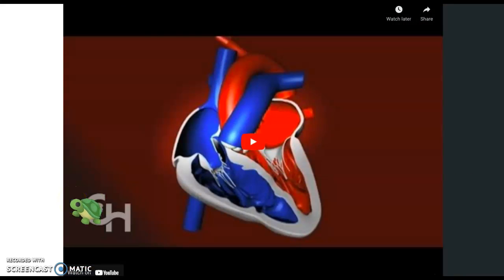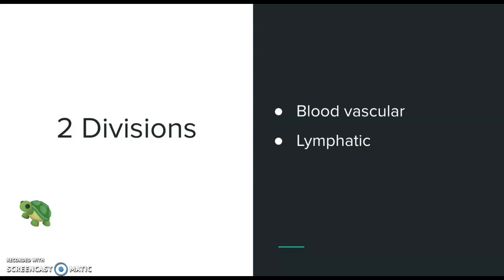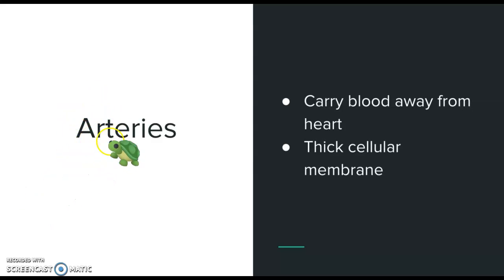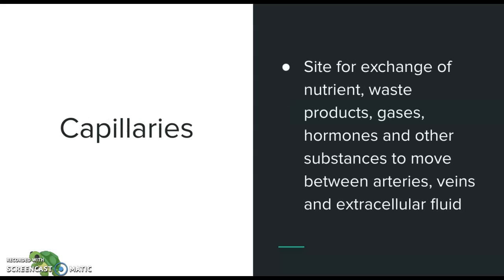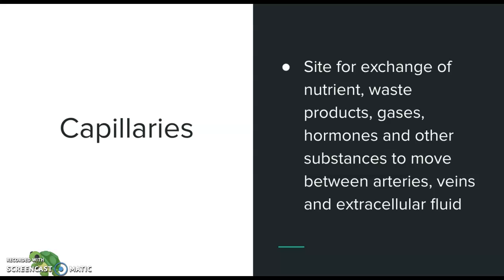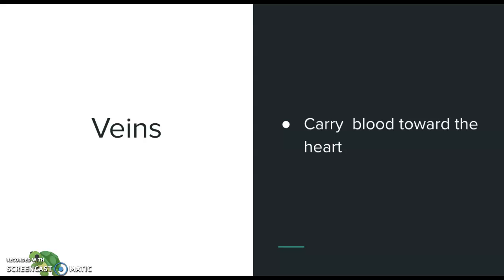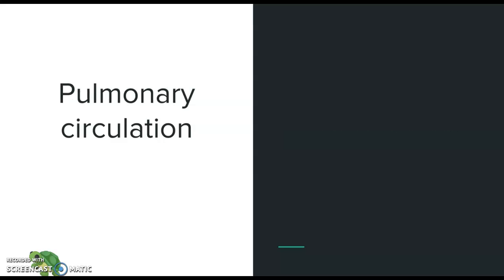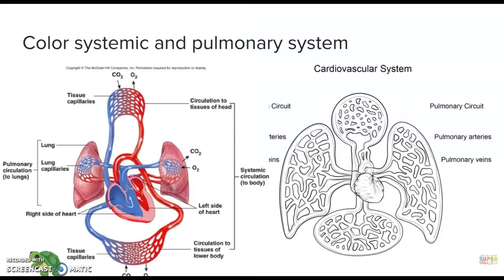6.1.2 Notes: Circulatory System prt 1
1st part of 6.1.2 Notes: Circulatory System